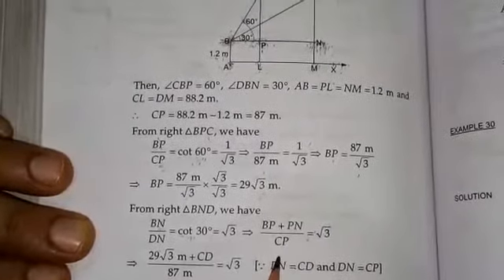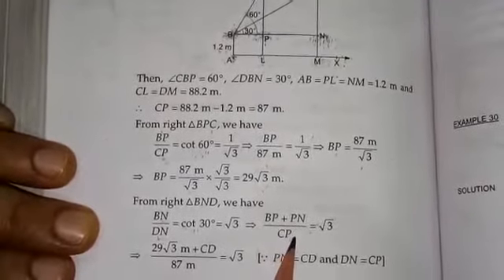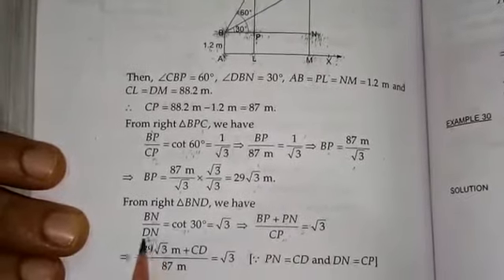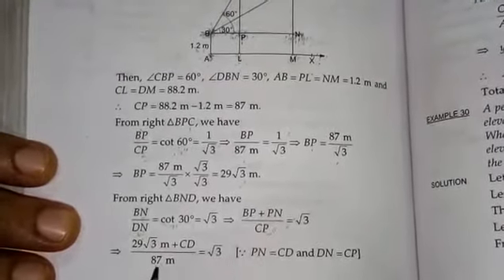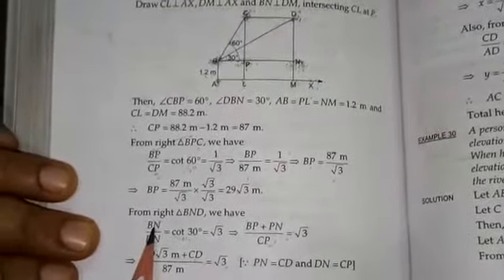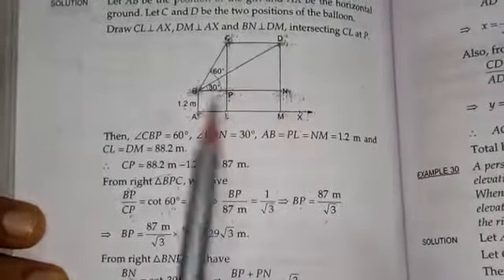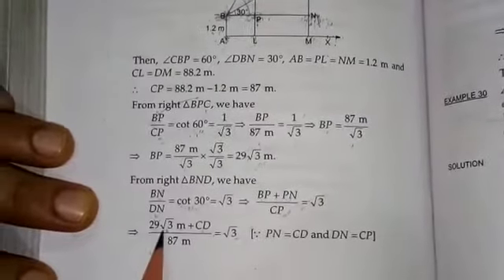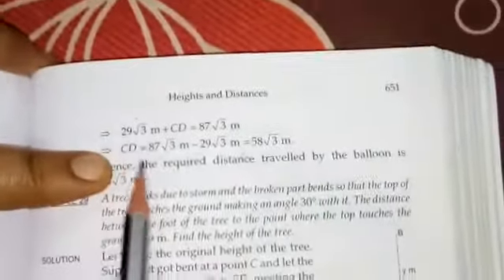Heights and Distances, CBSE Std 10